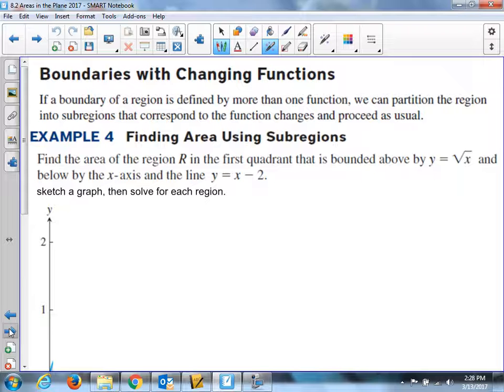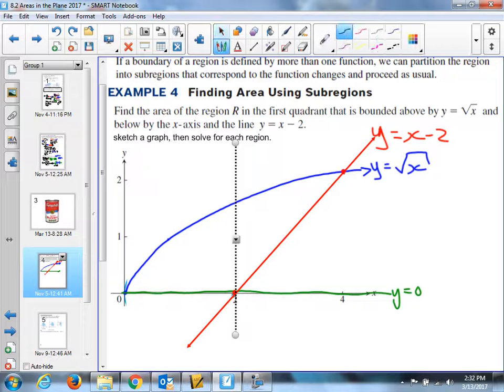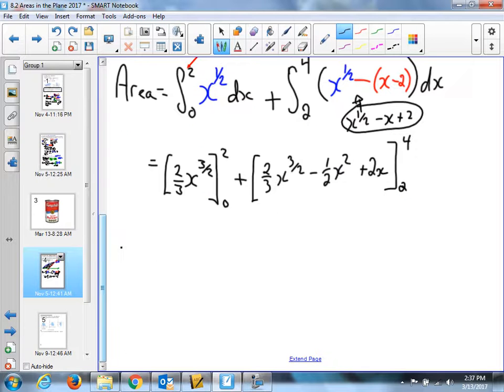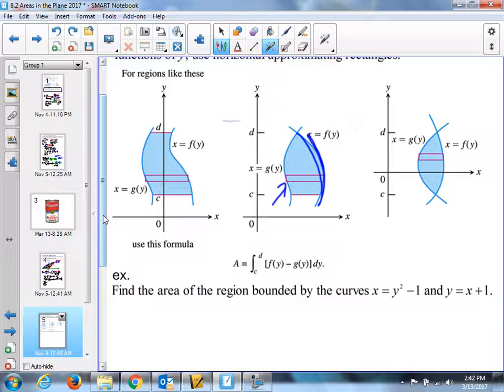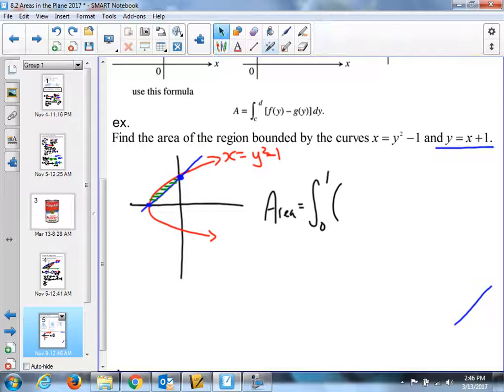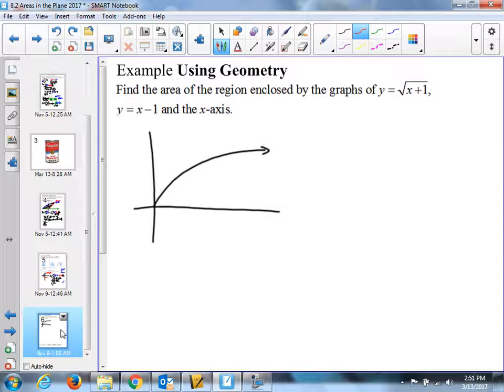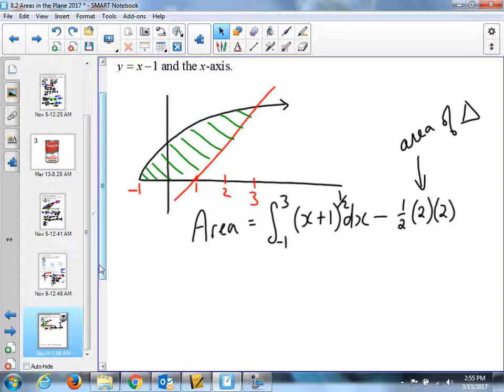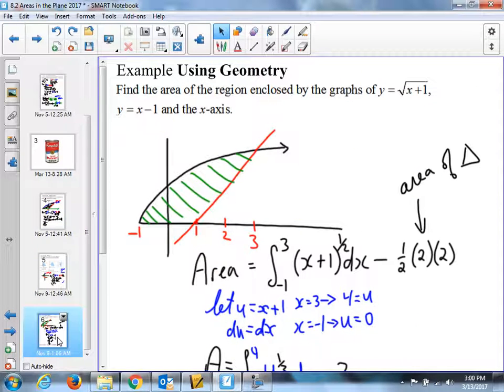8 2 Areas in the Plane part 2